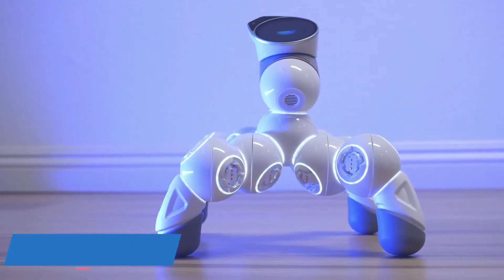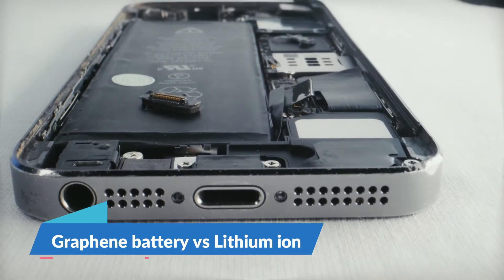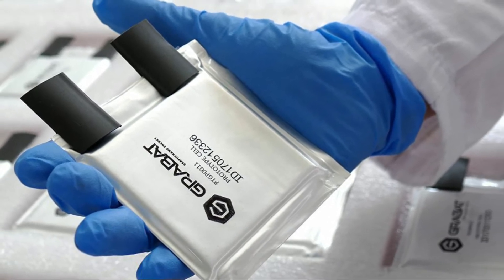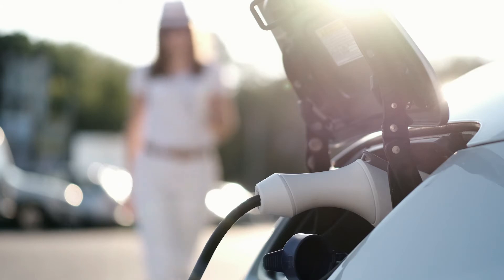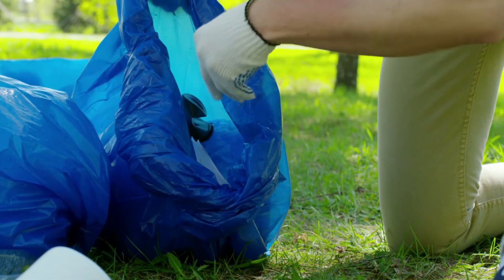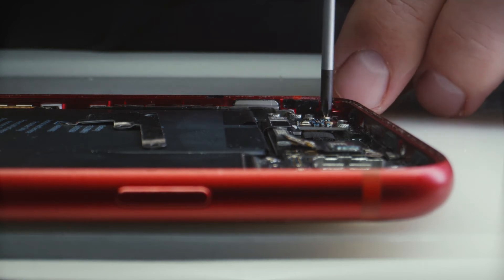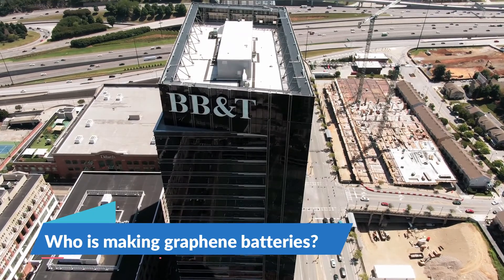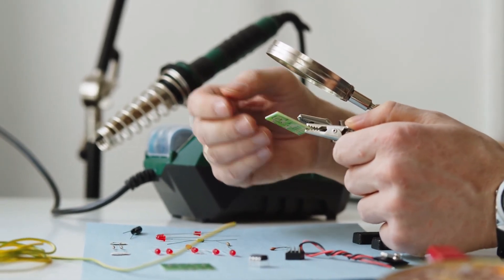Graphene Battery New Battery Technology | Everything You Need to Know About Graphene Batteries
Graphene battery is new battery technology. In this video, you will know what is graphene battery and how powerful these batteries are.
I have answered many common questions about this new battery technology.
Common questions answered in this video about graphene batteries are below.
Chapters:
0:00 What is a graphene battery?
0:22 Graphene battery vs lithium Battery
0:56 Are graphene batteries better than lithium?
1:06 Will graphene batteries replace lithium?
1:25 How far away are graphene batteries?
1:45 How long do graphene batteries last?
2:03 Are graphene batteries recyclable?
2:17 Are graphene batteries safe for the environment?
2:29 Do graphene batteries degrade?
2:41 What is the problem with graphene batteries?
3:18 Who is making graphene batteries?